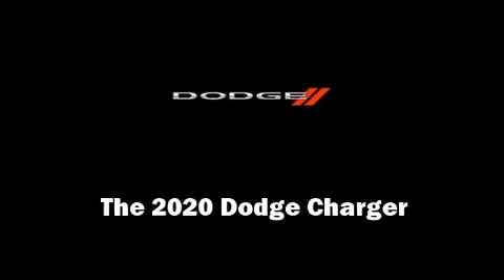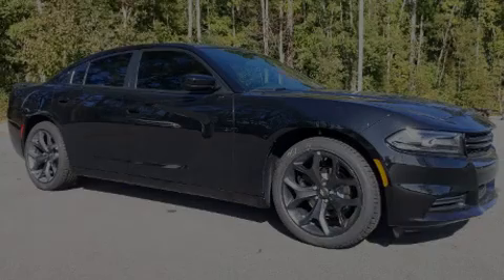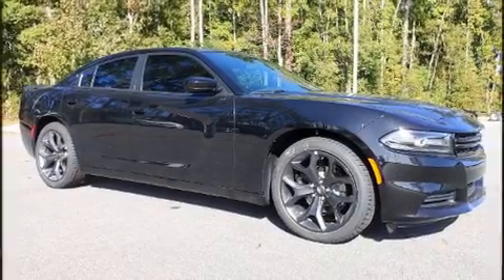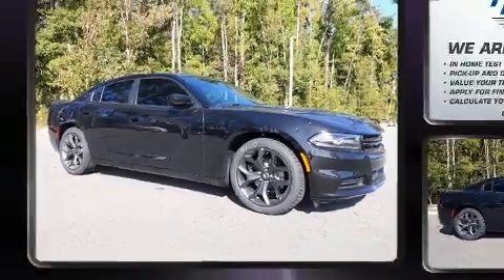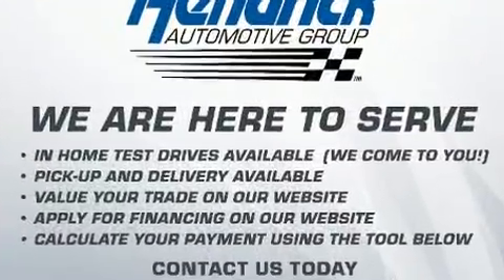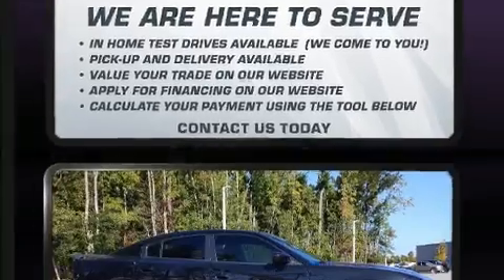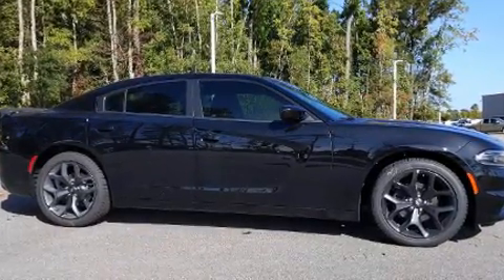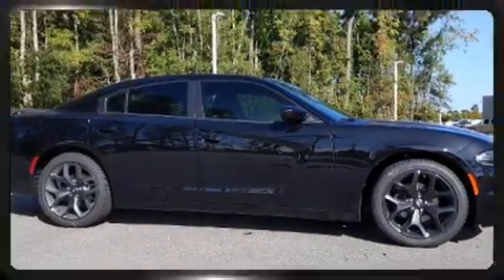2020 Dodge Charger SXT RWD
Familiarize yourself with the 2020 Dodge Charger. This 4 door, 5 passenger sedan will allow you to take command of the road with confidence! It features an automatic transmission, rear-wheel drive, and a refined 6 cylinder engine. Dodge prioritized comfort and style by including: delay-off headlights, front and rear reading lights, 1-touch window functionality, speed sensitive wipers, heated steering wheel, cruise control, and remote keyless entry. Dodge also prioritized safety and security with features such as: dual front impact airbags with occupant sensing airbag, head curtain airbags, traction control, brake assist, anti-whiplash front head restraints, a panic alarm, and 4 wheel disc brakes with ABS. This car was designed with safety in mind, allowing you to drive with even greater assurance. We have a skilled and knowledgeable sales staff with many years of experience satisfying our customers needs. We'd be happy to answer any questions that you may have. We are here to help you.